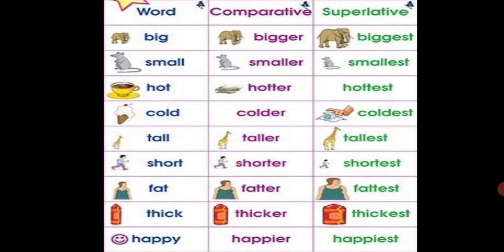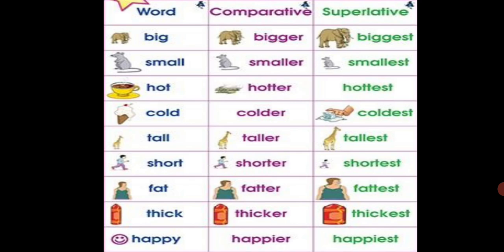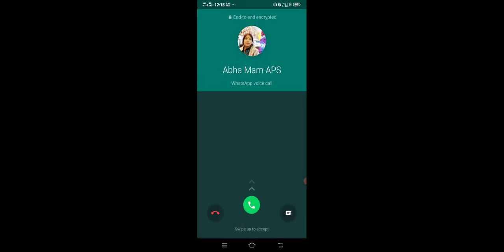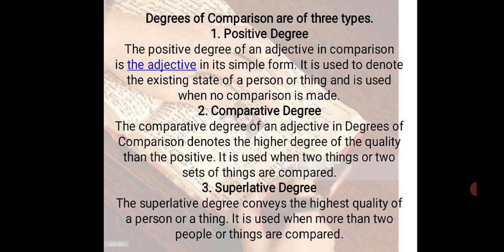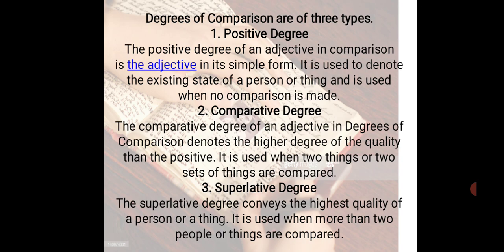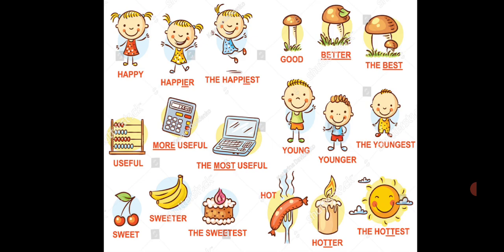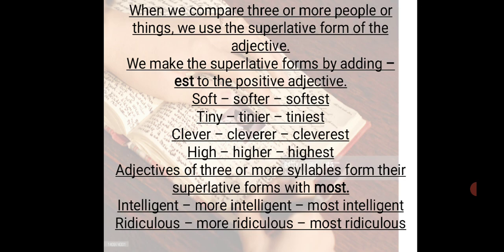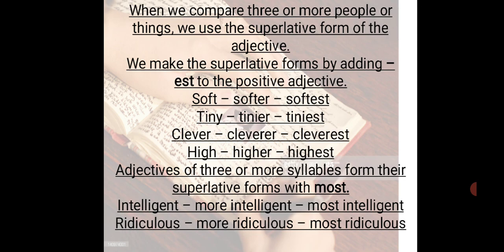CLASS V, SUPERB ENGLISH GRAMMAR, DEGREES OF COMPARISON.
ARMY EDITION, ARMY PUBLIC SCHOOL.